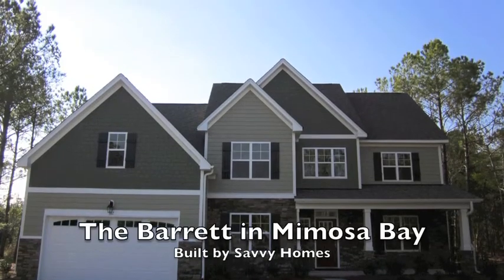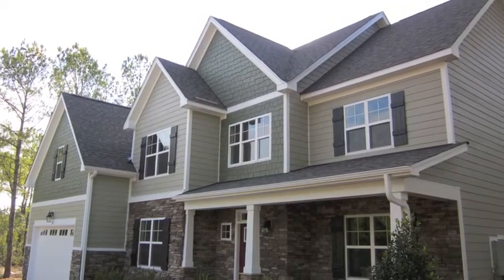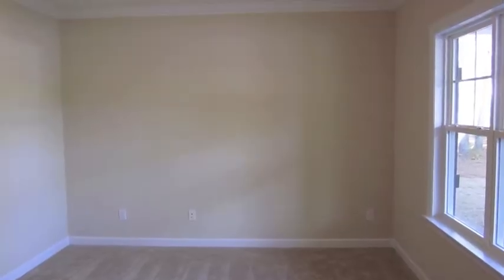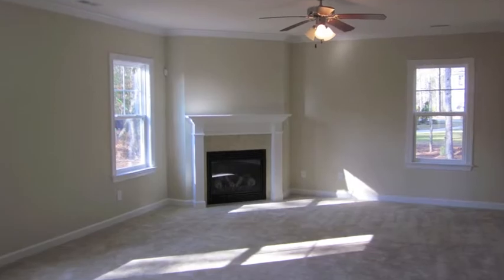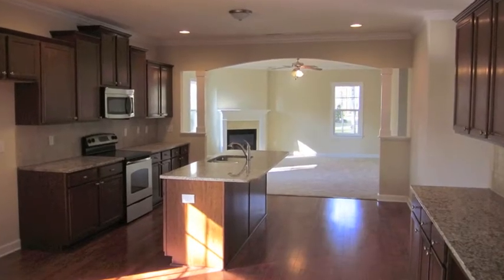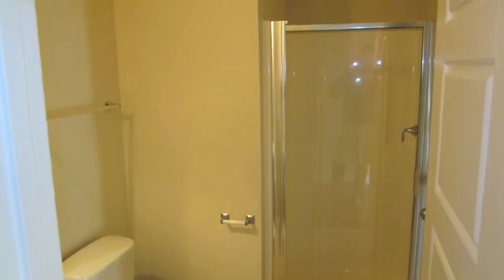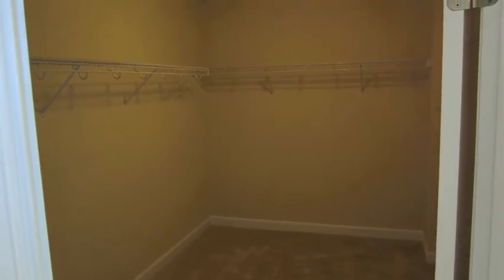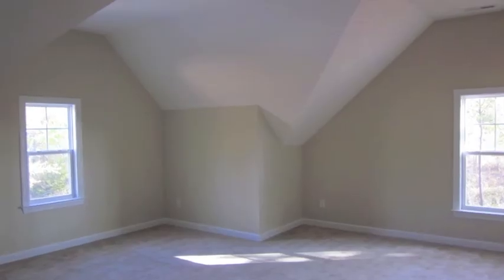The Barrett in Mimosa Bay